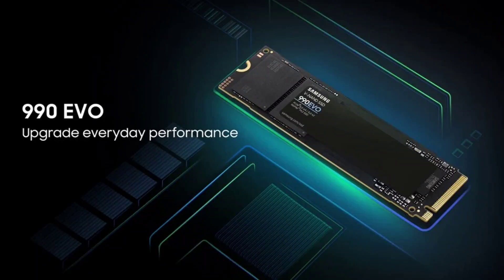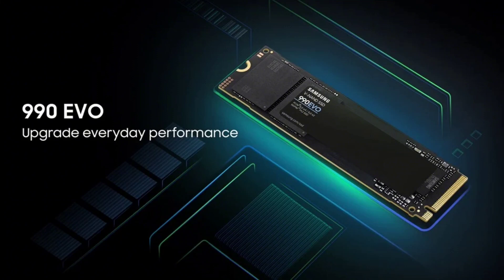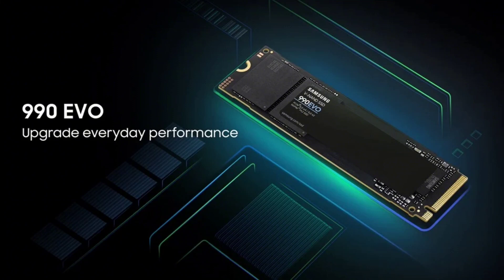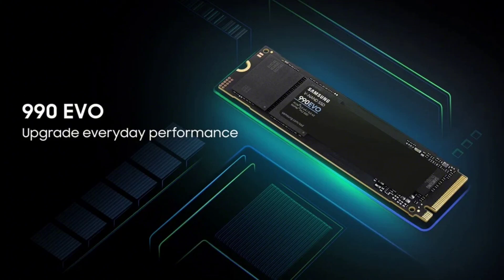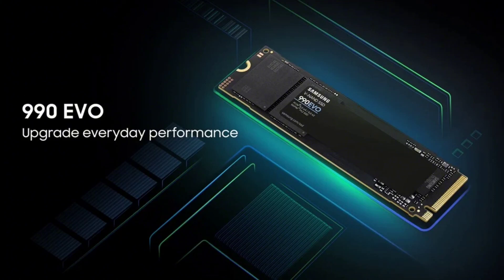Samsung launches 990 EVO SSD with improved performance and power efficiency.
Samsung has introduced the 990 EVO SSD, an advanced solid-state drive that marks a significant improvement over its predecessor, the 970 EVO Plus. This latest offering from Samsung boasts an impressive 43% performance increase compared to the 970 EVO Plus. Aimed at enhancing user experience across various computing activities such as gaming, professional work, and video/photo editing, the 990 EVO SSD is a versatile and efficient choice for consumers.